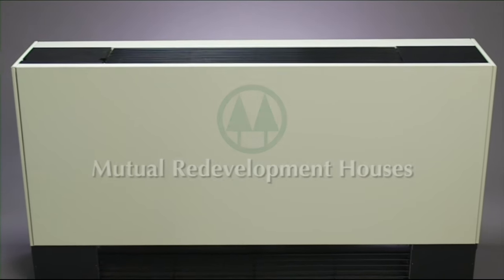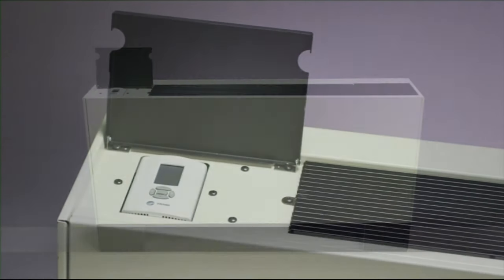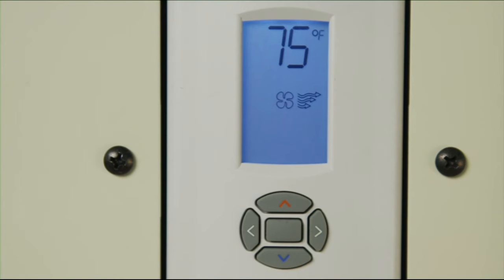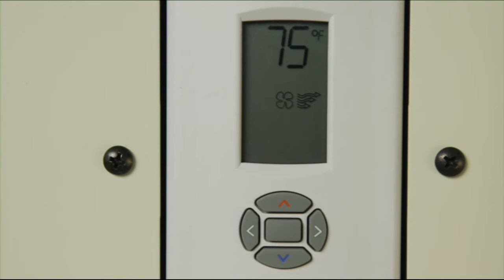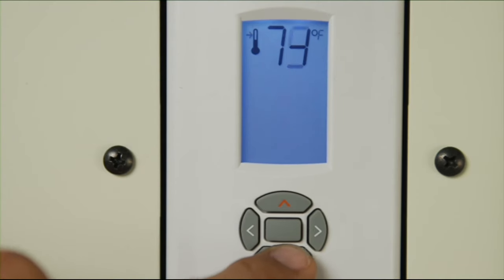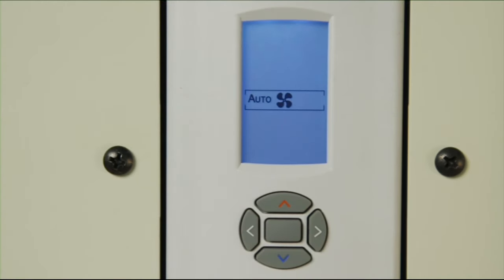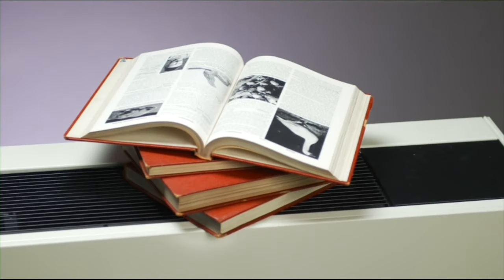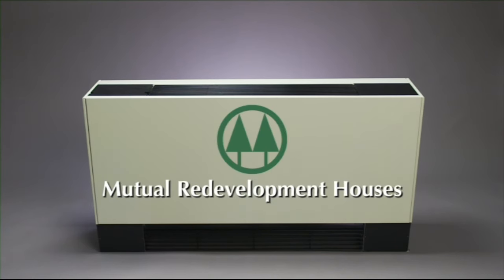Penn South - How to Operate Your Fan Coil Unit (FCU)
For residents of Penn South (housing cooperative in the Chelsea neighborhood of New York City): Watch this instructional video on how to use your new TRANE fan coil unit (FCU).